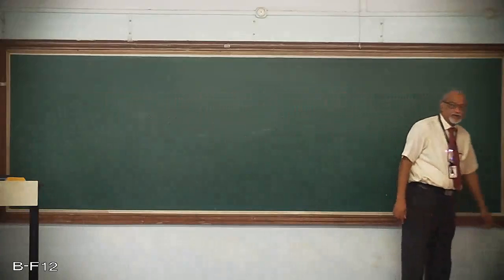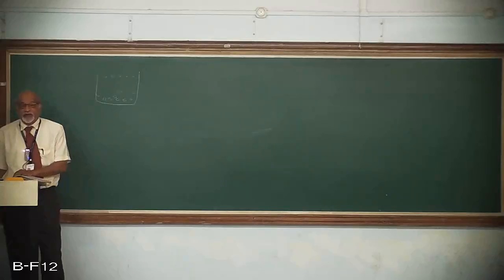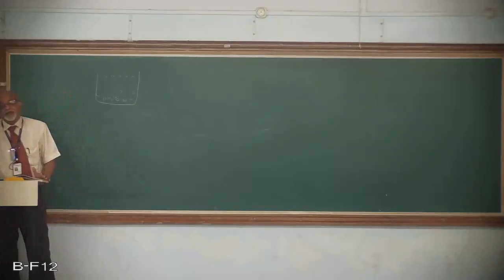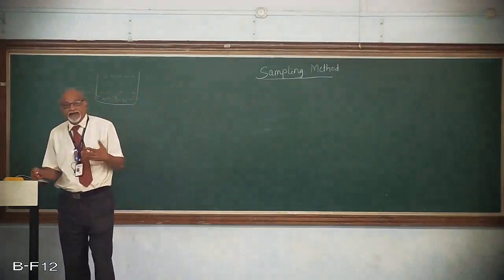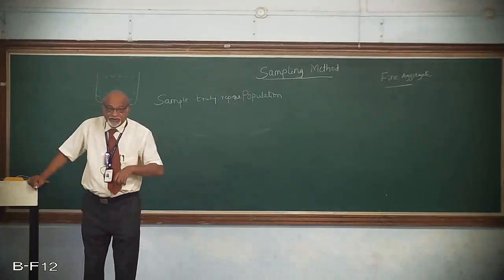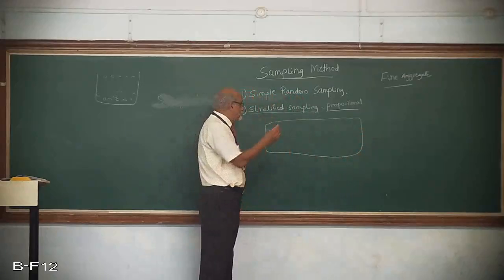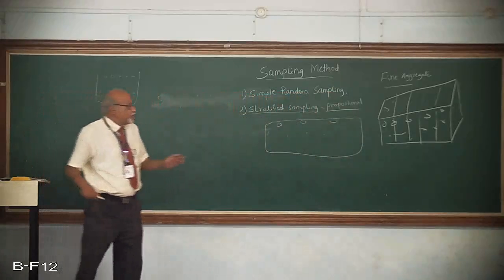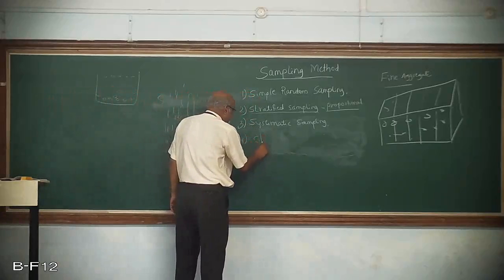18MIE21 L-22 (Acceptance Sampling)